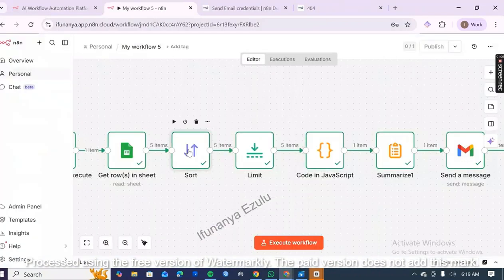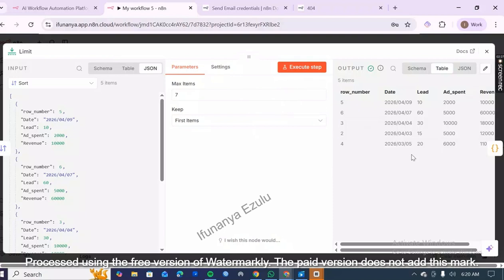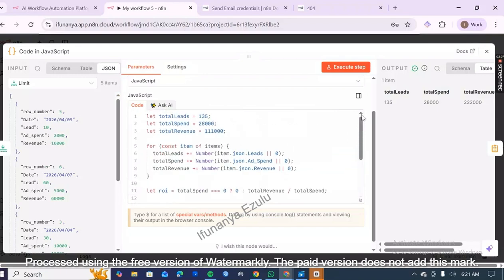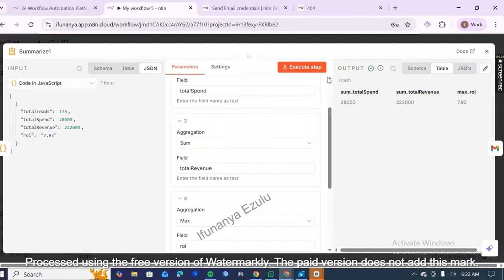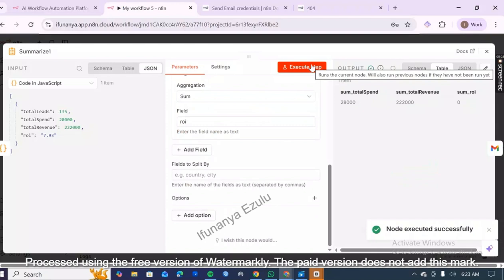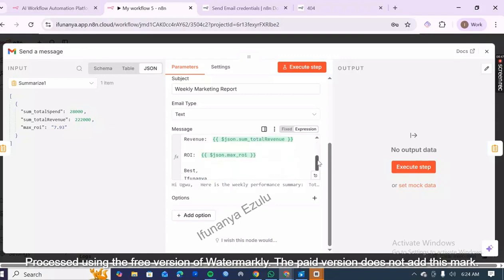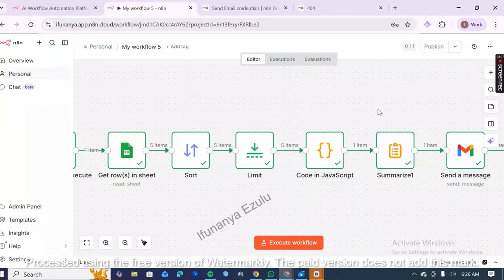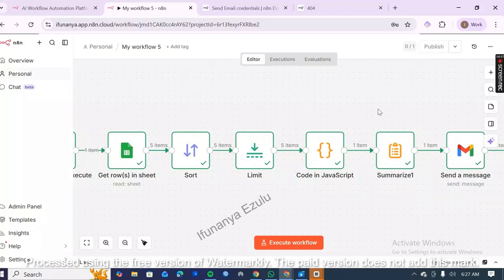Simple Automation in N8n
This workflow automatically pulls data from Google Sheets, processes the last 7 days, and calculates total leads, ad spend, and ROI.